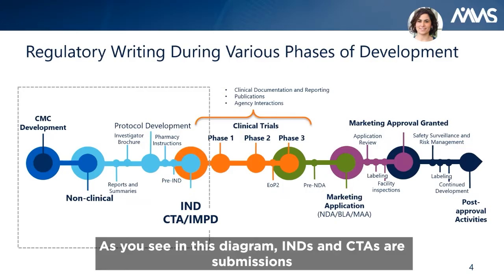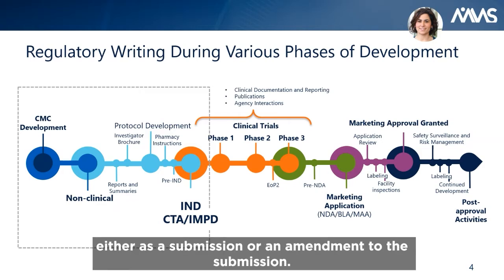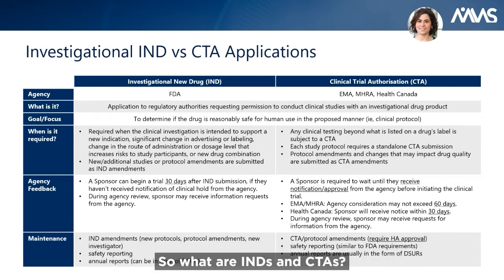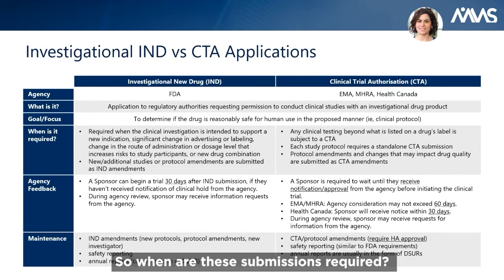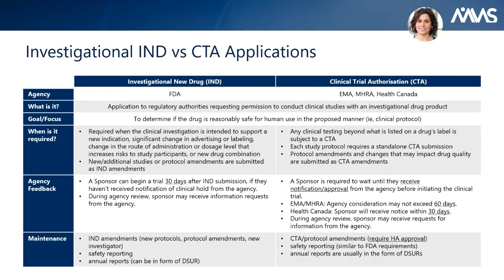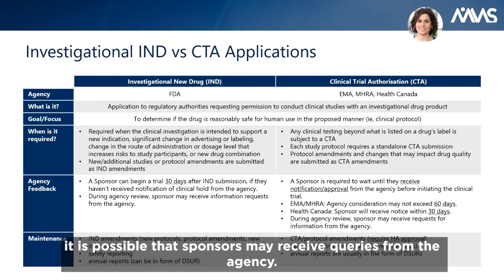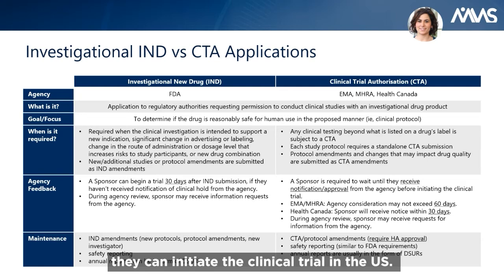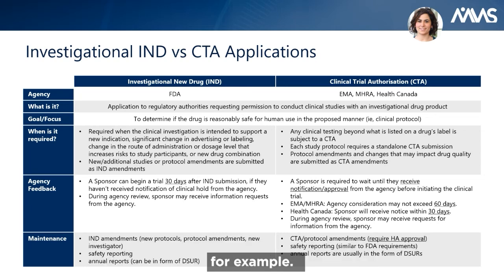Webinar Key Takeaways: Avoiding Common Pitfalls in the IND and CTA Submission Process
Learn about Investigational New Drug and Clinical Trial Application submissions from our team of Regulatory and Medical Writing experts.